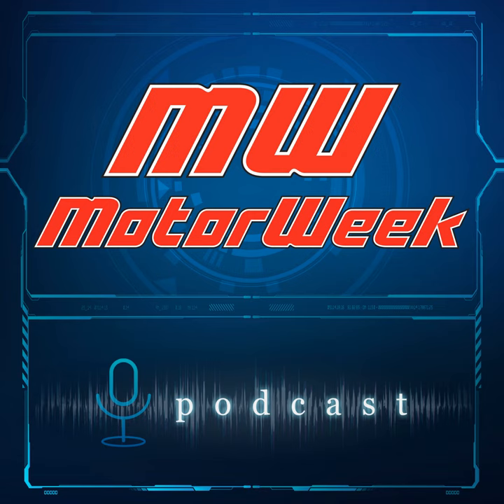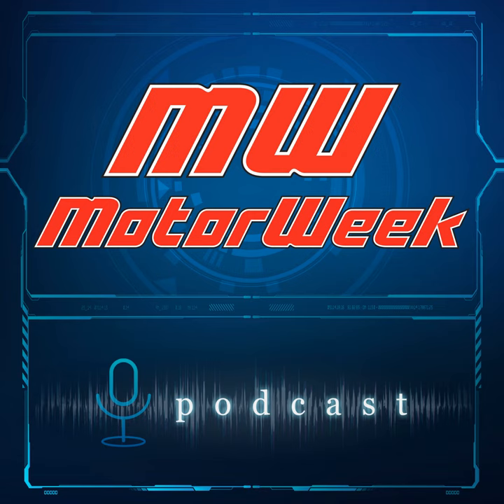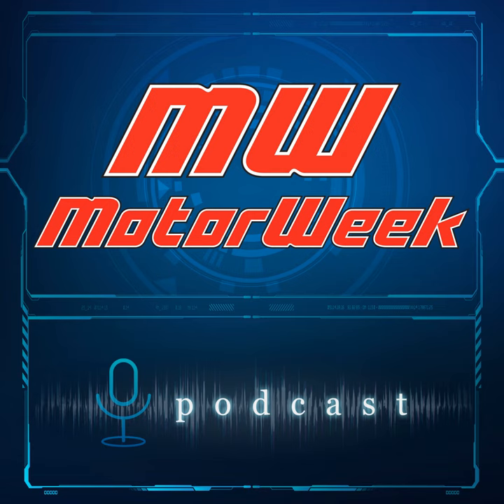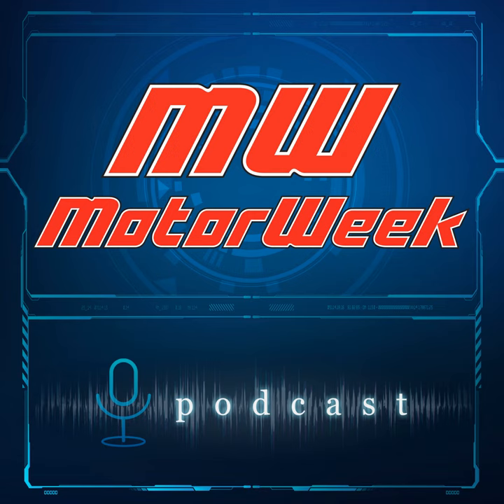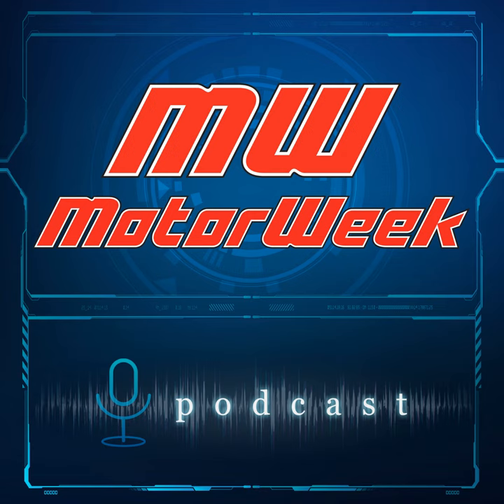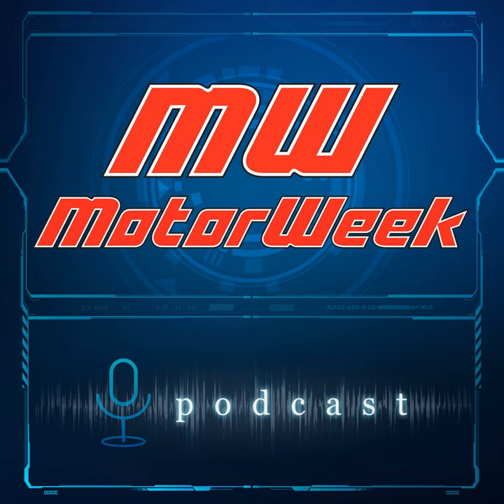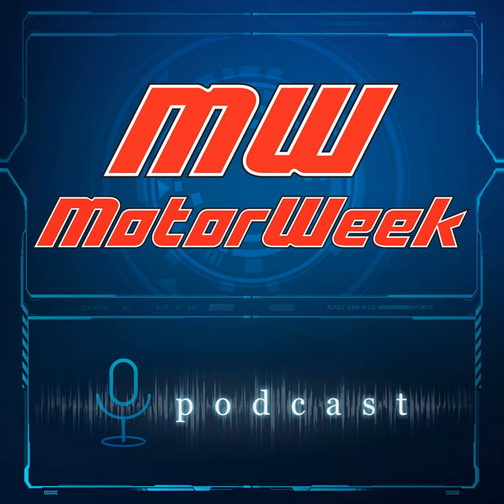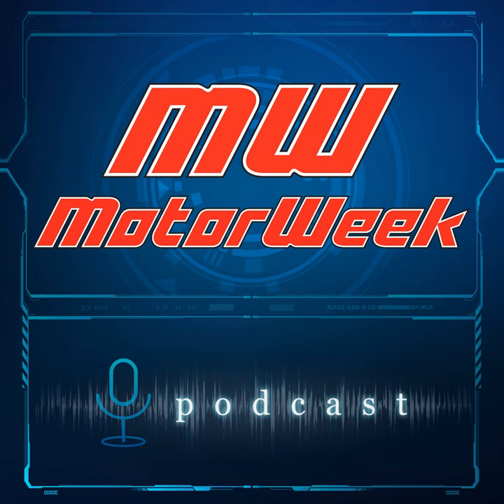Podcast #106 2015 Ford F-150, 2015 McLaren P1, 2015 Ferrari LaFerrari, 2015 Dodge Charger Hellcat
Podcast 106 is in the mix, and John Davis and company are covering some cars. First, they’ll go in depth on the 2015 Ford F-150. Then they’ll talk about spending time with the McLaren P1 and LaFerrari, two $1,000,000+ hybrid supercars. Fina